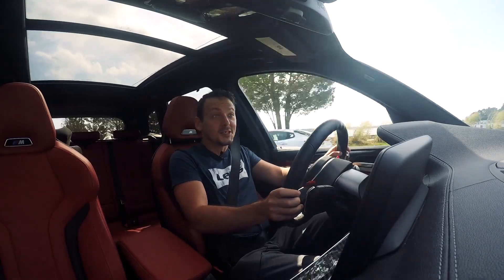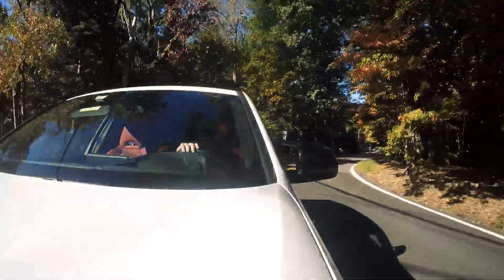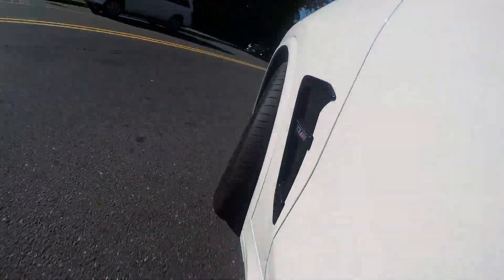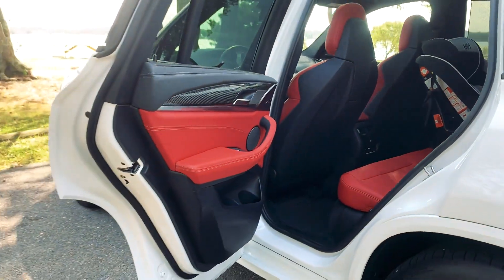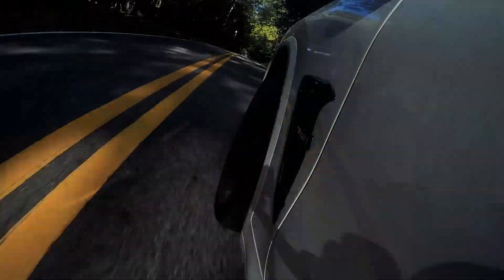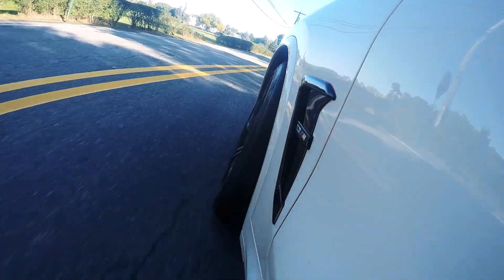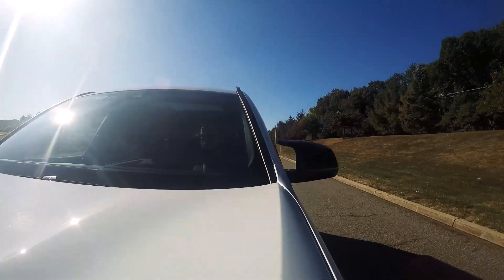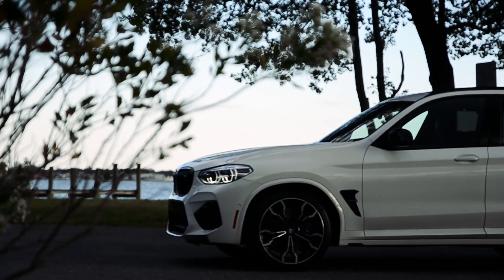BMW X3 M Competition -- No Need for an M3 Touring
Help us reach 50k Subscribers for a chance to win some BMW-branded swag!

BMW fans are constantly begging for an M3 Touring (wagon) to be made but it's never going to happen. But the BMW X3 M Competition is so good that we don't actually need an M3 Touring.